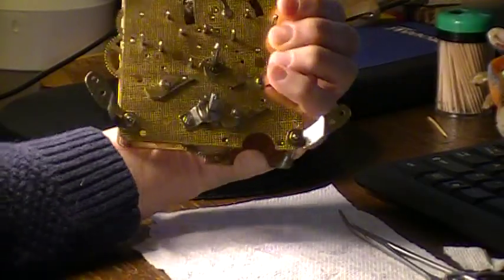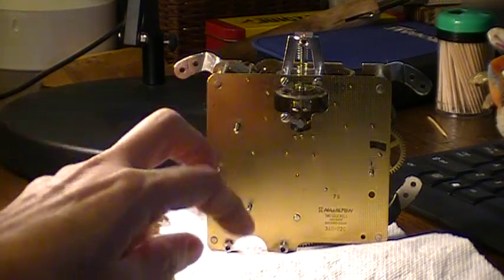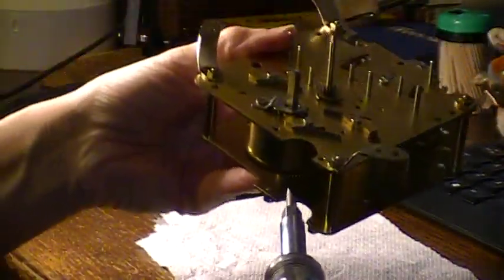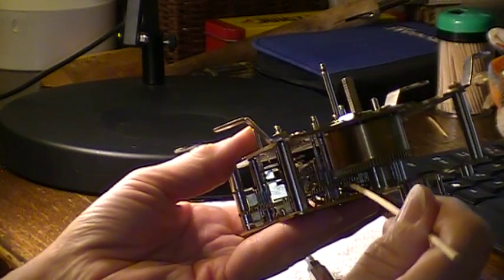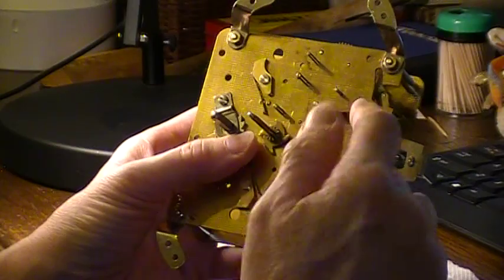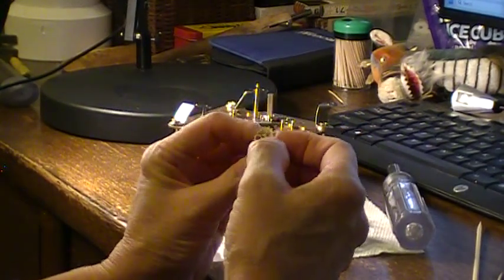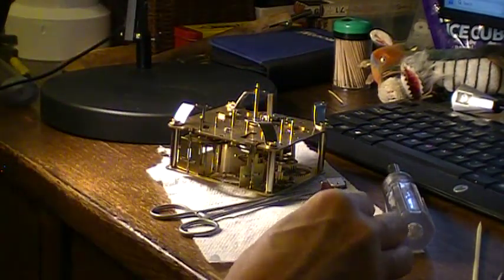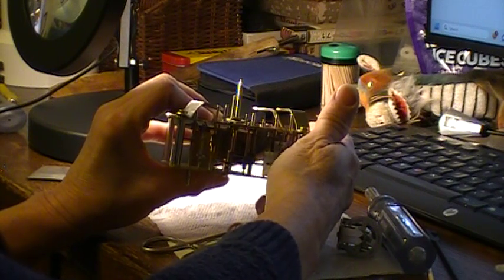1979 Hamilton Mantle Clock with Hermle 340-020 Movement Part 6: More Rookie Moves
Still experimenting with this new to me movement. Ran into a snag at the end of the video, but the next one will finish it up.